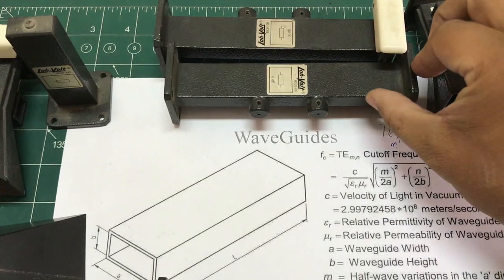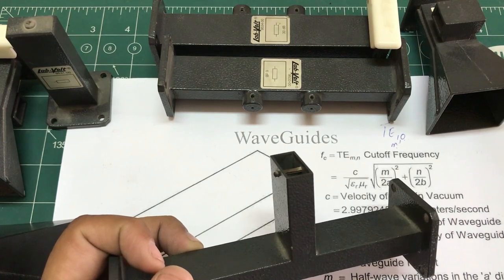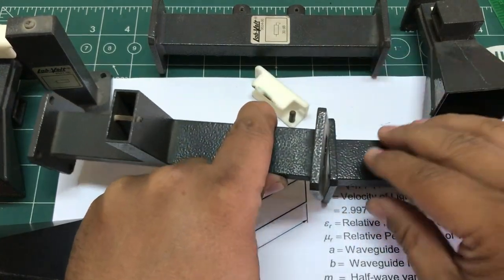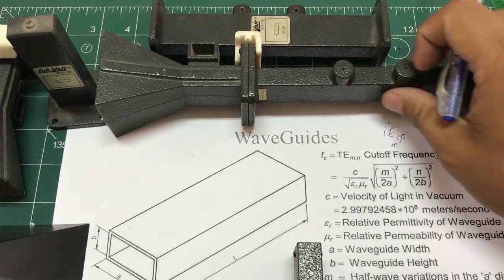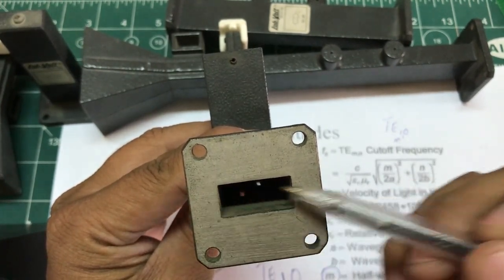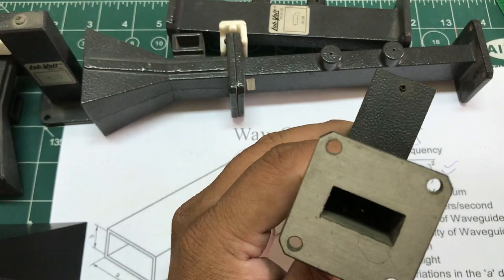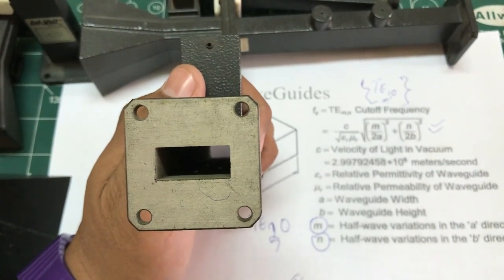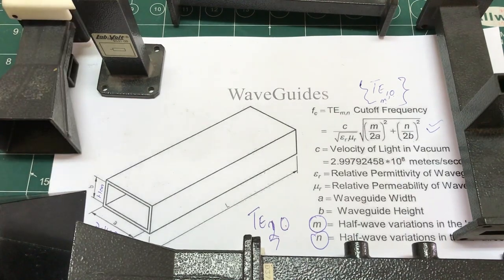What is a Waveguide? Microwave Transmission Line | High Power and Frequency Device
Introduction to Waveguide, cutoff frequency, types of mode.